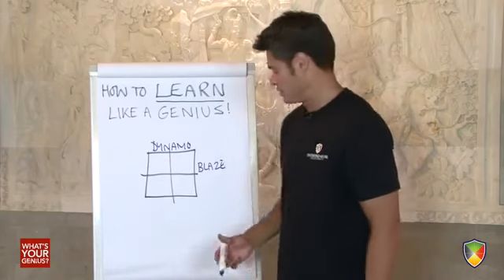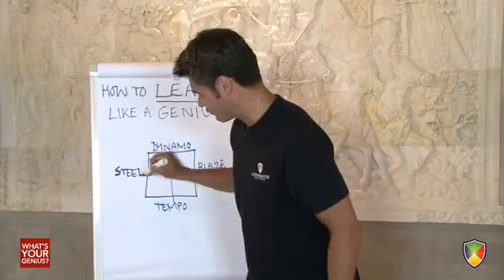Genius test: Jak učit/se učit jako génius